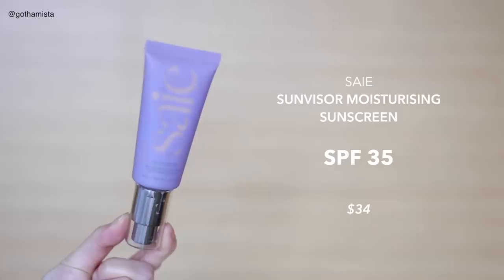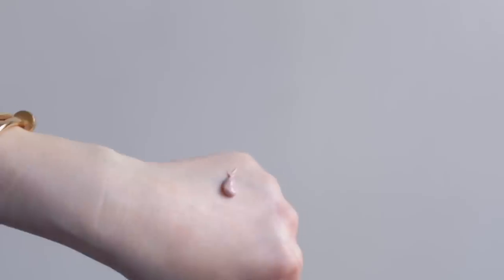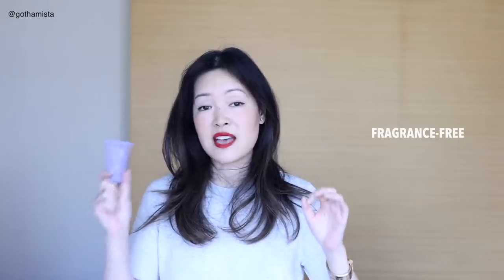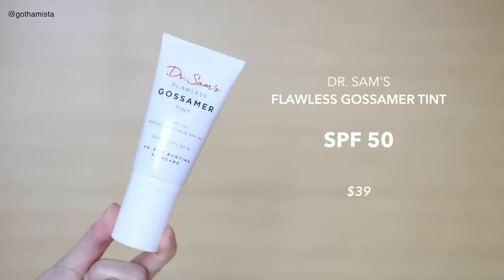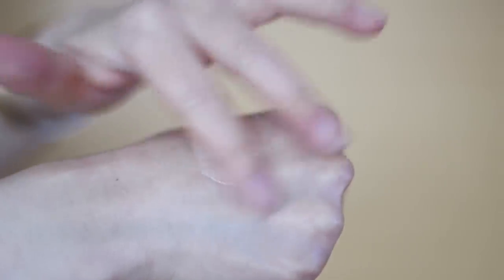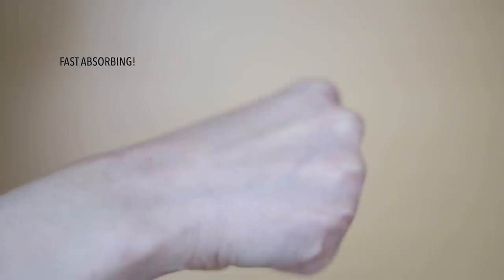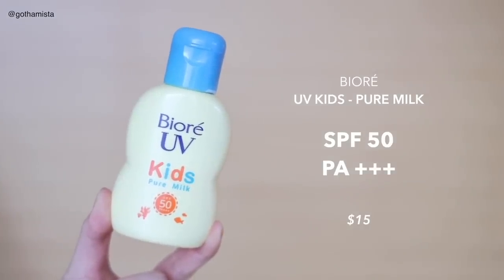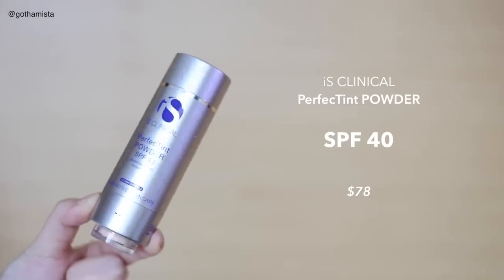Fav 100% Mineral Sunscreens | 2021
Words you will hear me say repeatedly throughout the video to describe the mineral sunscreens I love, "silky," "lightweight," "blendable." Here are the formulas that I actually want to use and not only feel great, but also flatter the skin.
These are safe for sensitive skin. They contain no fragrance, EO's or alcohol and leave no cast on my skin. As always though, for those with deeper skin tones, swatch first!

Instagram ▸ @gothamista
Pinterest ▸ gothamista

•   Formulas Mentioned   •

Dr. Sam’s Flawless Gossamer Tint SPF50 - 01

Supergoop! Mineral Sheerscreen SPF30 PA+++

Dr. Dennis Gross - Lightweight Wrinkle Defense Broad Spectrum Sunscreen SPF30  $42

(Confirmed that this has an SPF35)

All my reviews and opinions are based on my own experience with the products which may not be the same for everyone. If you choose to use them, thank you for your support!